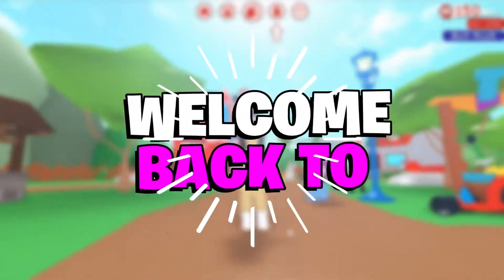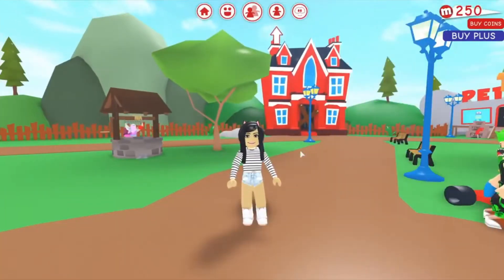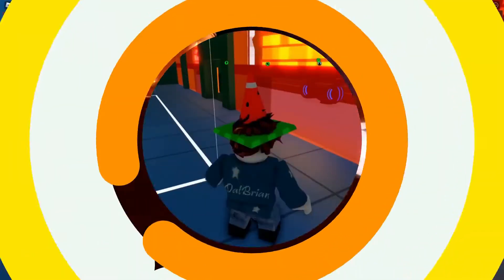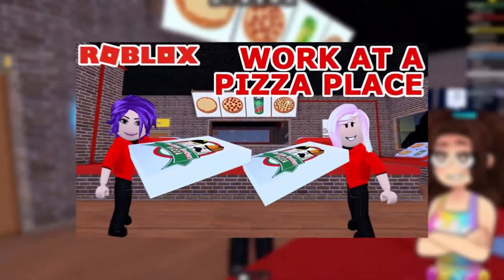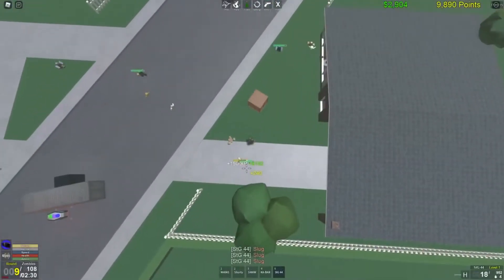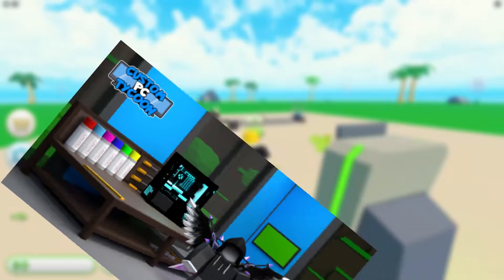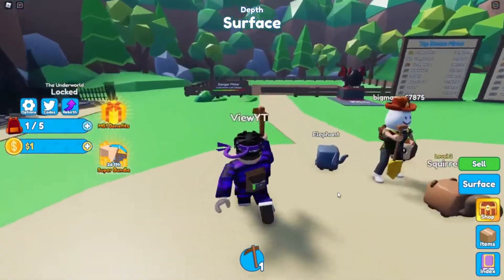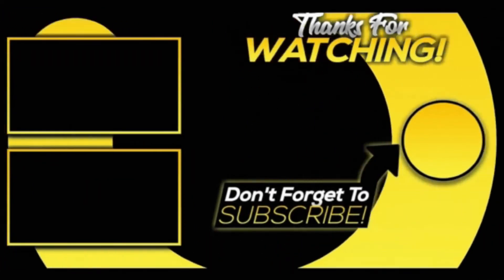TOP 6 FREE TO PLAY GAMES IN ROBLOX: 2022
I don't like spending money on games when I don't have to. Neither should you!! Check out these FREE to play games on Roblox and let me know which is your fav.